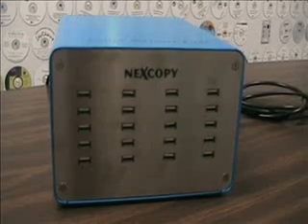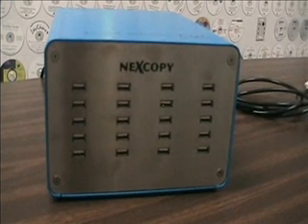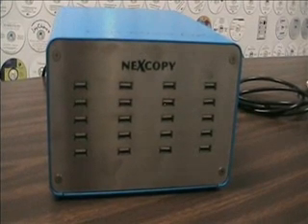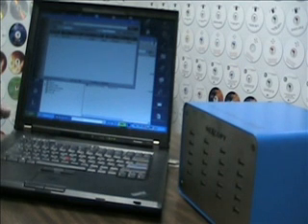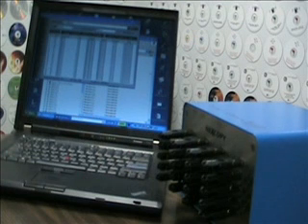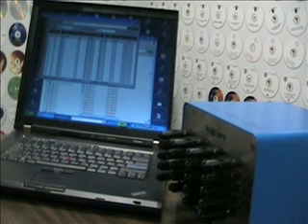NexCopy USB duplicator demo by CD Solutions